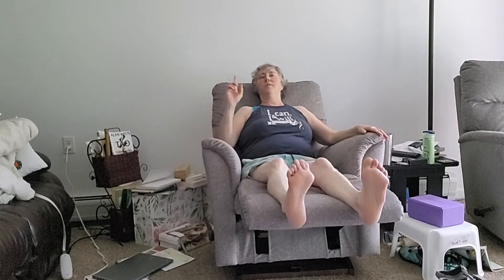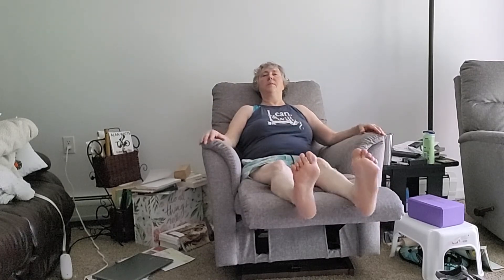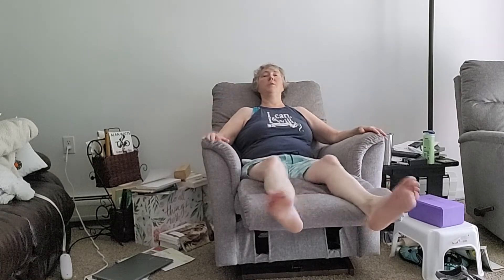Day 8 Toe Taps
sit or lie down and relax while you tap your toes and regain some circulation in that body. Smile and have fun please.